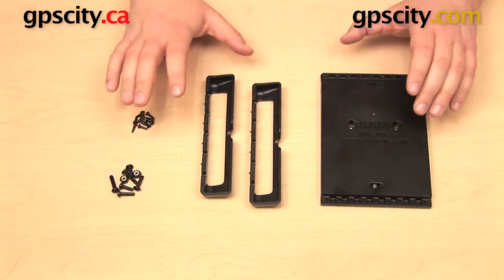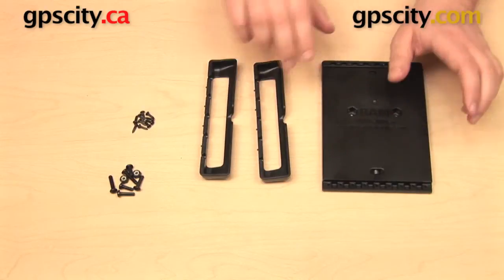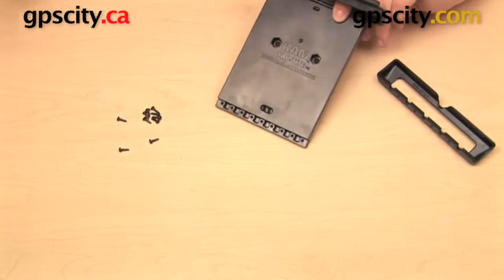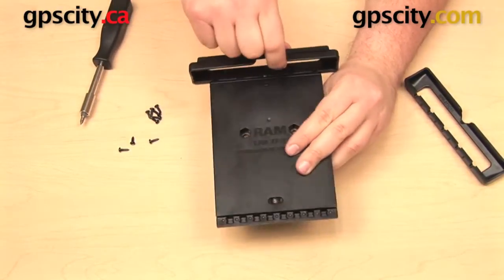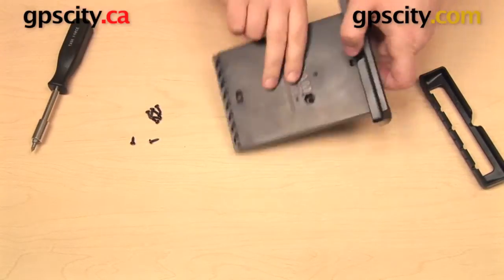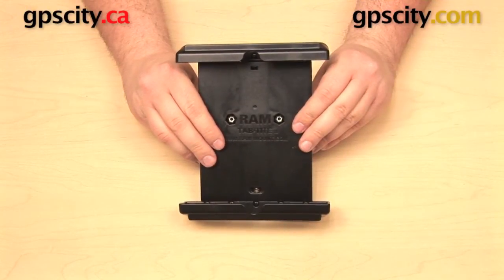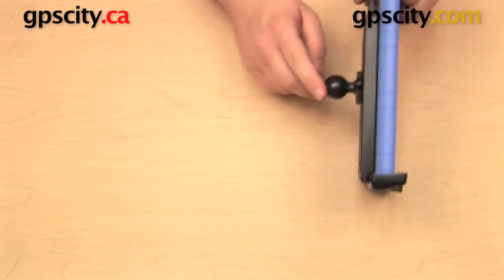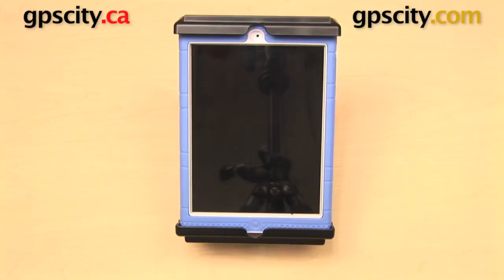Apple iPad Mini Tab-Tite Cradle: Assembly & Overview (RAM-HOL-TAB12U)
GPS City takes a look at how to assemble the RAM-HOL-TAB12U Apple iPad mini Tab-Tite cradle, and gives a brief demonstration of the cradle in use.

1-866-GPS-CITY (477-2489)